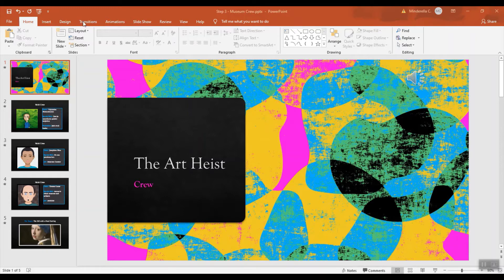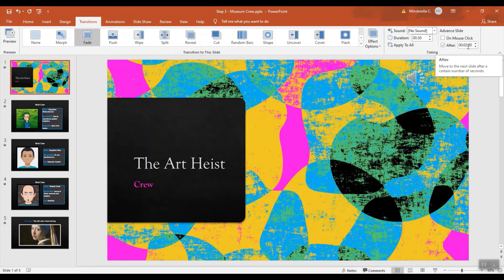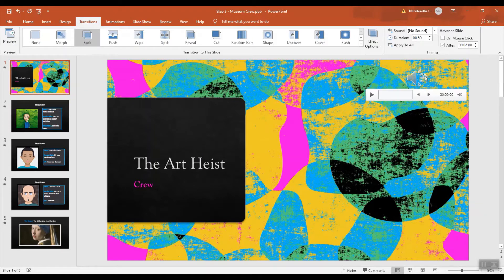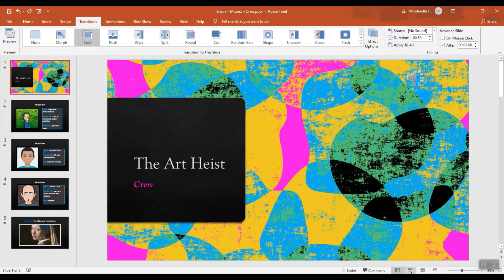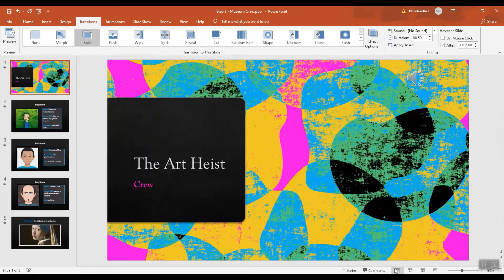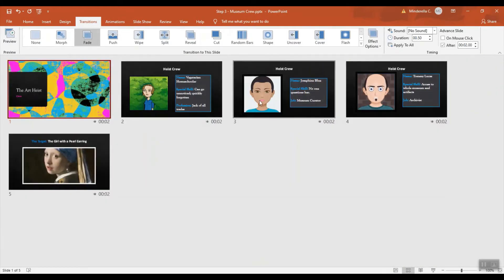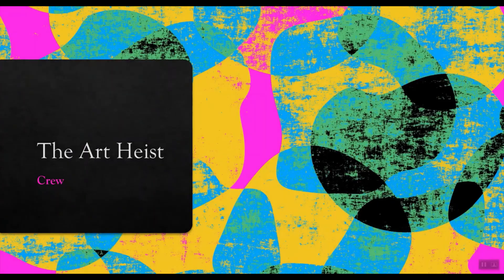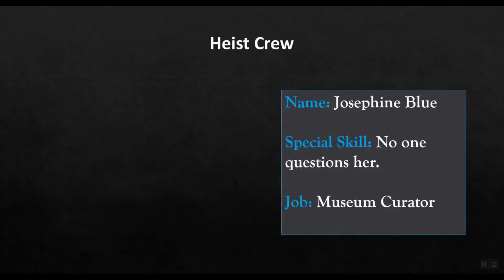How to automatically advance slides in PowerPoint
This videos shows how to have slides advance automatically in PowerPoint.

This tutorial works in conjunction with the Vegetarian Homeschooler Curriculum - a project-based learning curriculum that helps middle school, high school, and college students develop critical thinking, problem-solving, and out-of-the-box thinking skills while learning Microsoft Office. for more information.